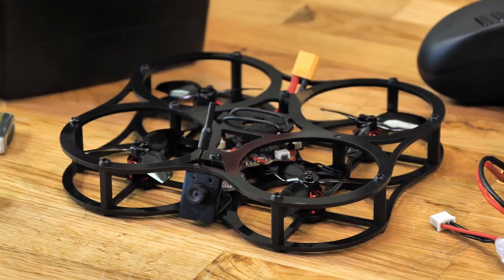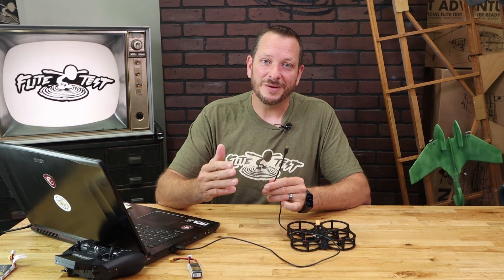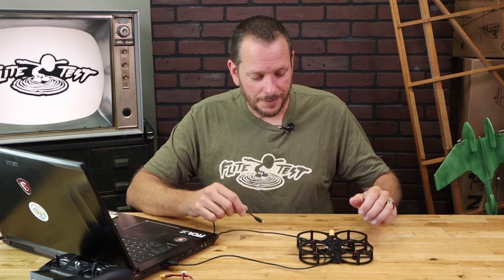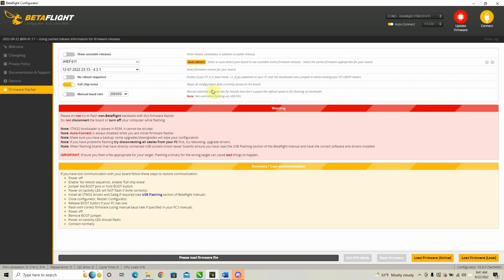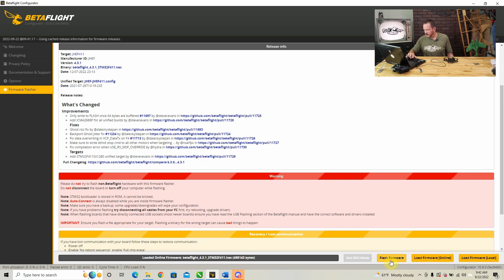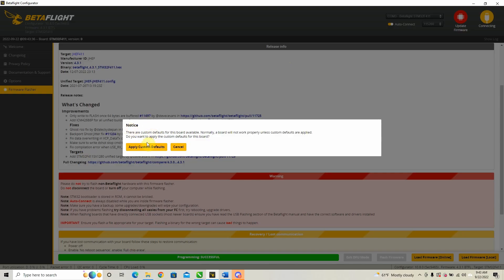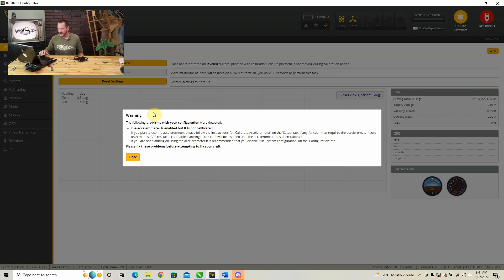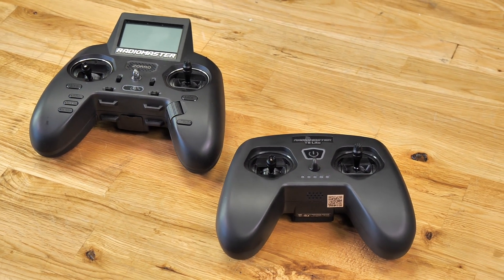How to Update Your Flight Control Board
Helpful videos►

ASMR